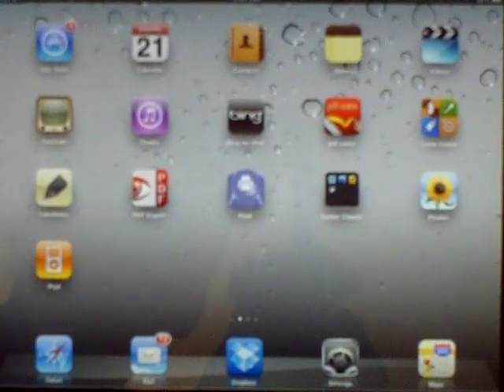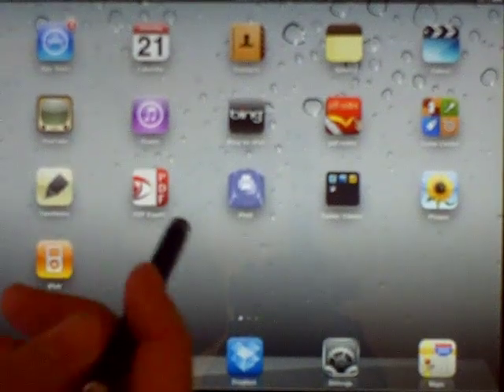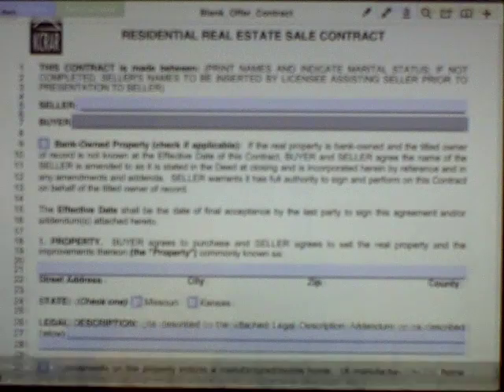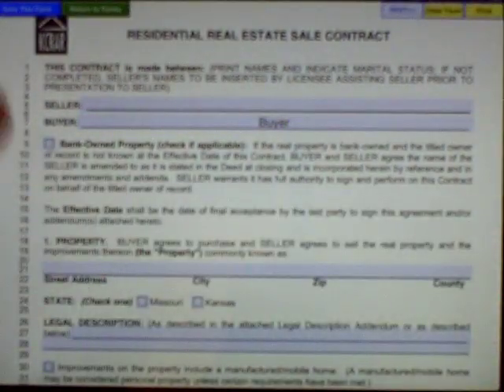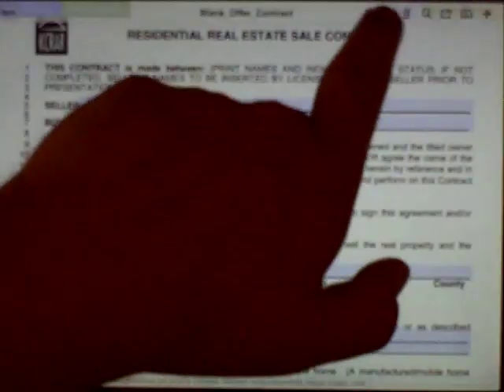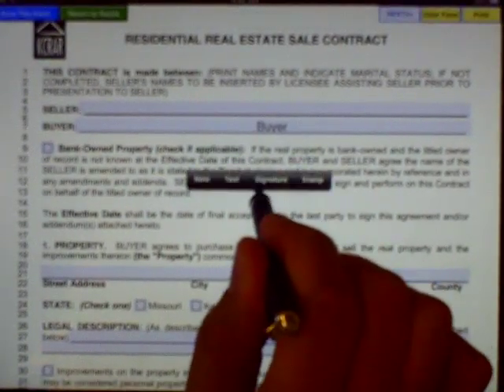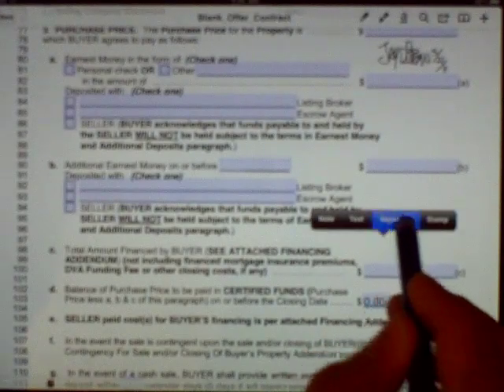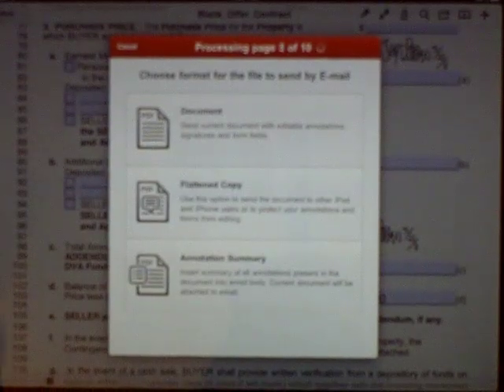Sign your iPad for Real Estate Contracts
What apps are best for having a client sign your iPad when you find that perfect home? The quick how-to will show Realtors how to create and sign a contract right on their iPad!